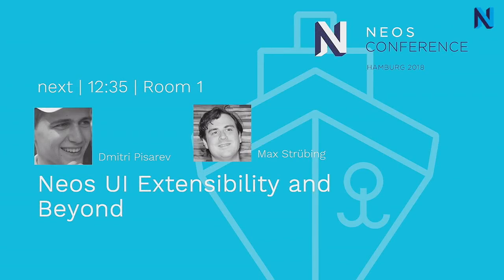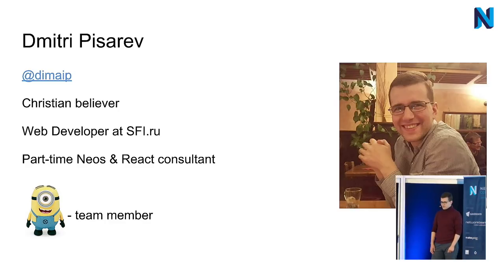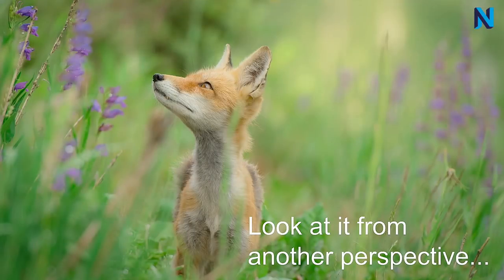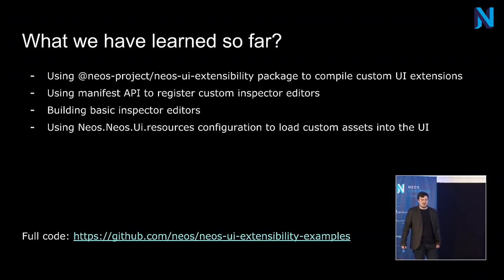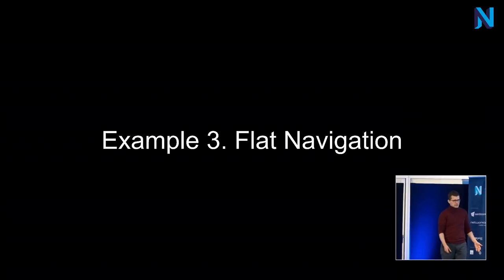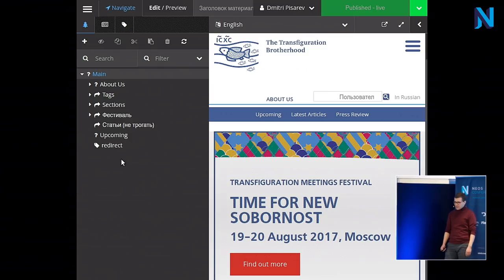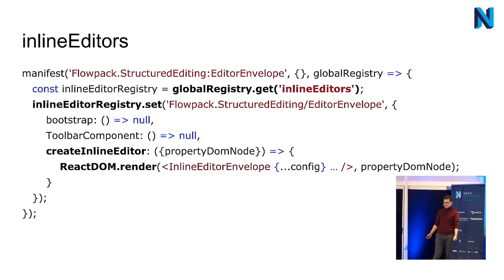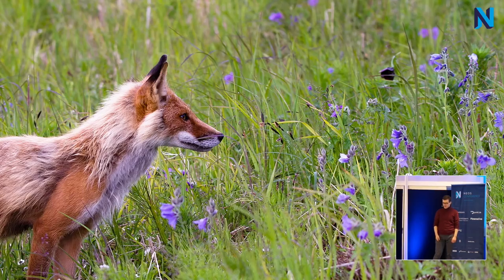Neos UI Extensibility and Beyond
by Dmitri Pisarev and Max Strübing